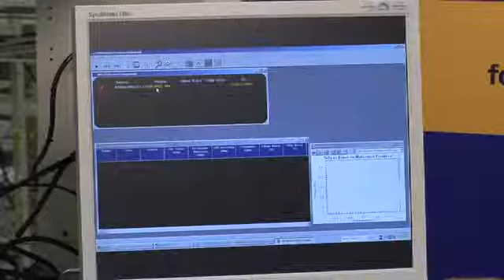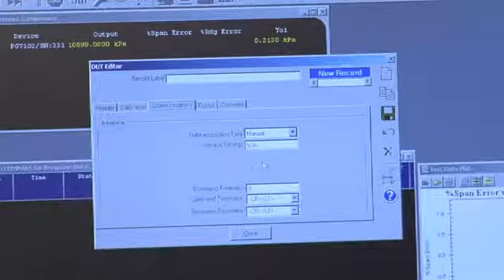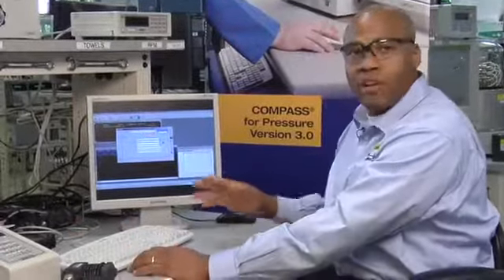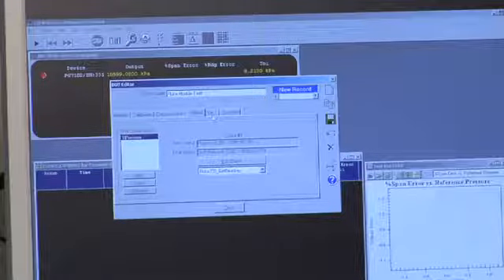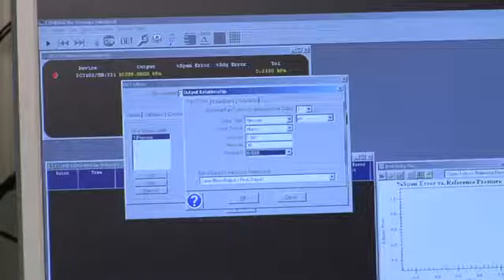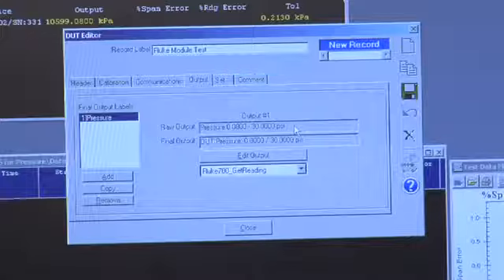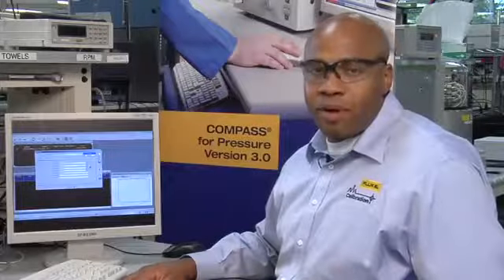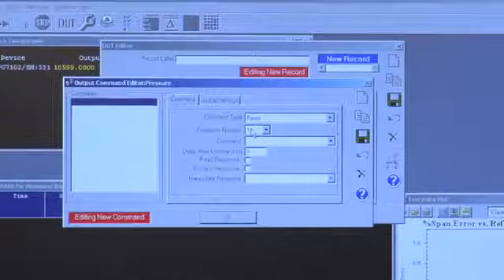COMPASS Pression V4 - Fluke Calibration - DUT editor (3/4)